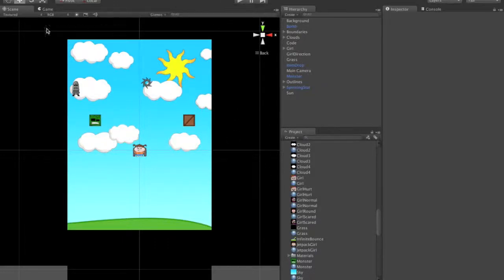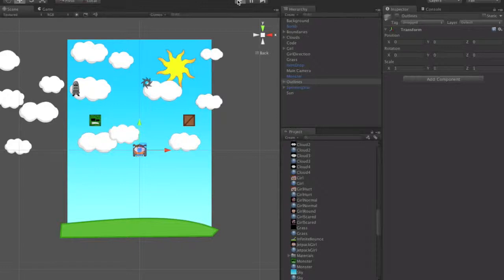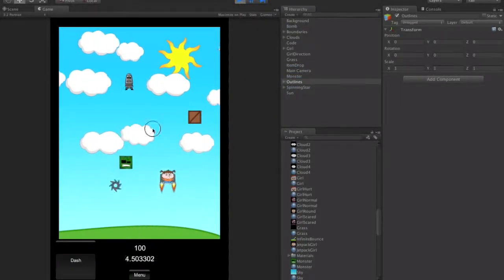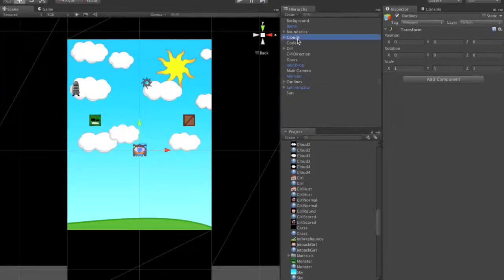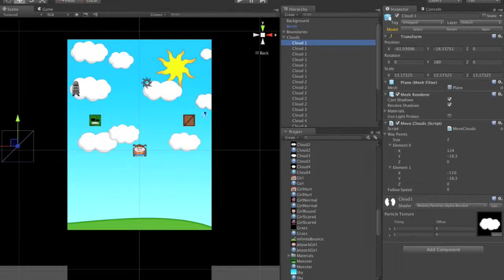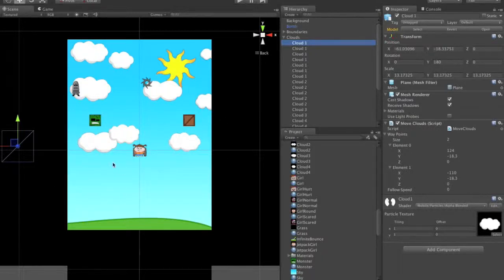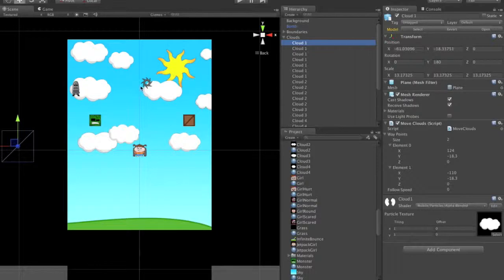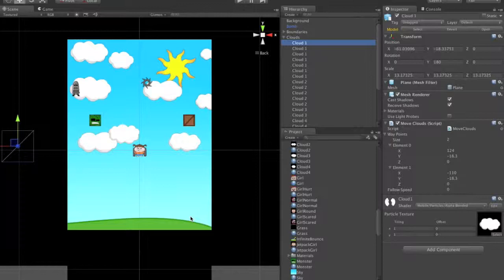One Hour at a Time - Putting the new art into the game! - ep 15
Game development blog for making an free iOS and Android game